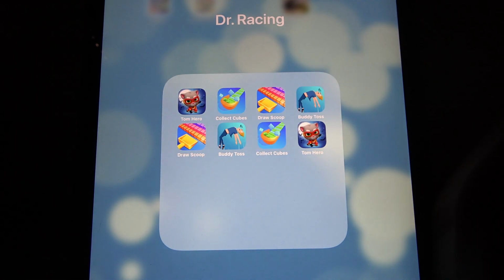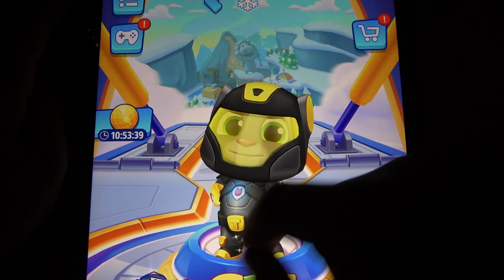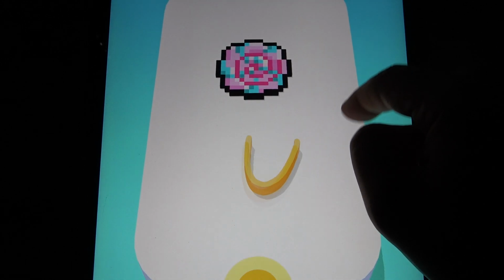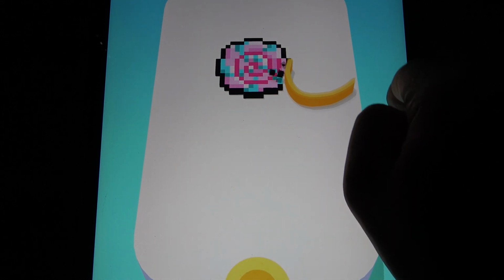Tom Hero, Collect Cubes, Draw Scoop, Buddy Toss